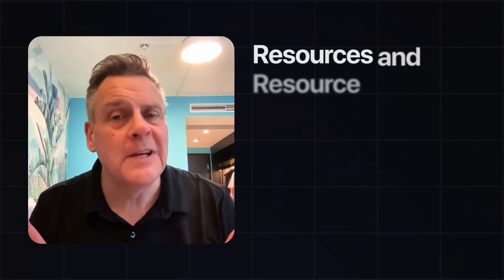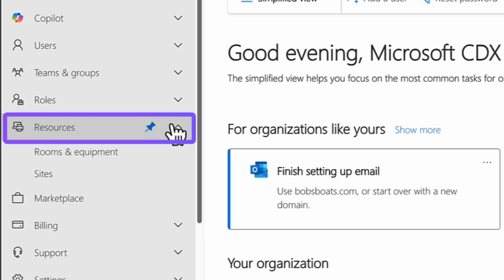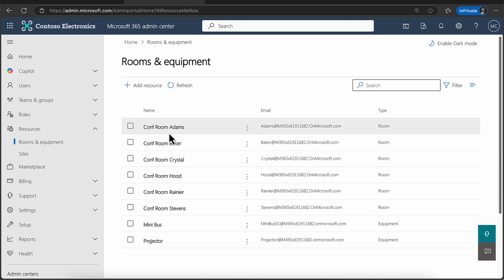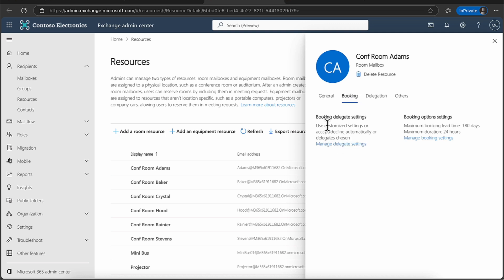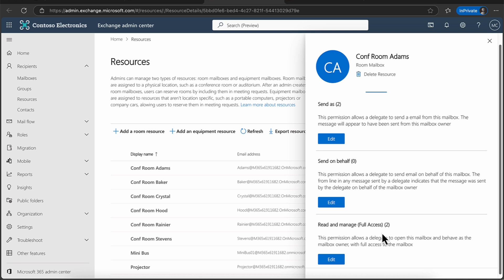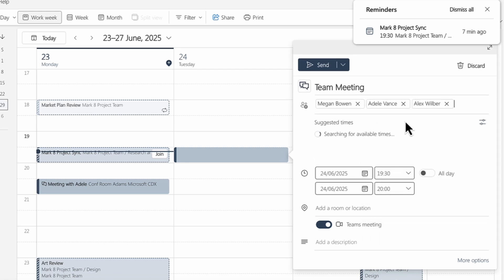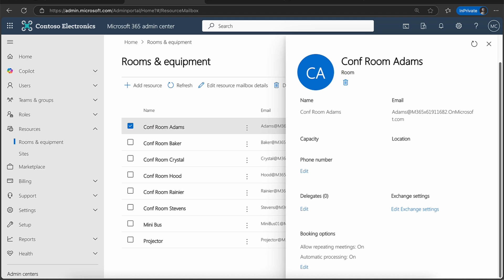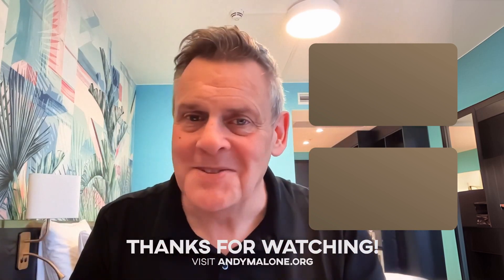Manage Microsoft Resource Mailboxes In Just 15 Minutes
Manage Microsoft Resource Mailboxes in 15 Minutes

In this session I take a deep dive into Microsoft 365 / Exchange Online resource mailboxes. From both the admin and the end user perspective. Come an learn how to schedule and manage resources such as meeting rooms and equipment easily in just a few clicks. Also, remember they completely integrate into Teams as well for smoother collaboration.

For more on RoboPack, Check out there amazing tools today